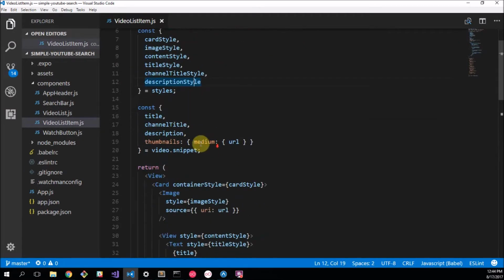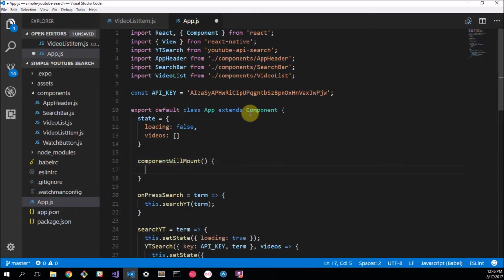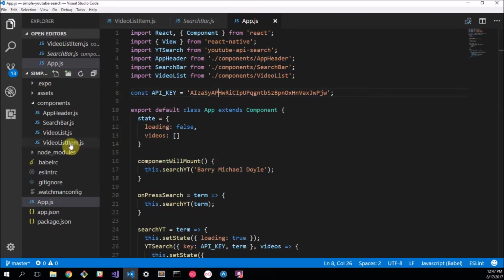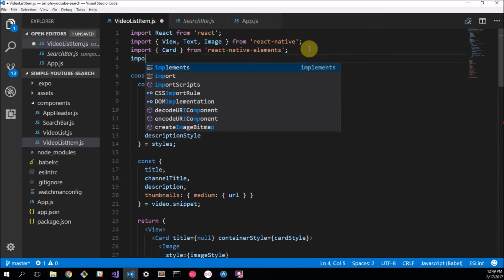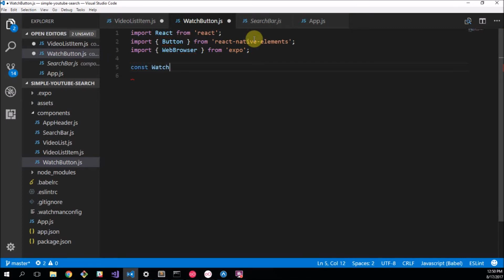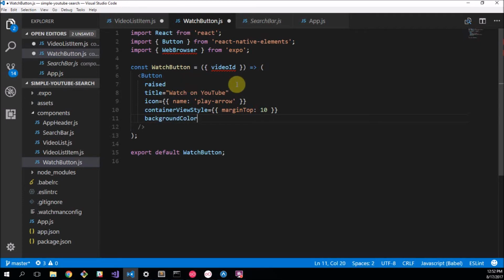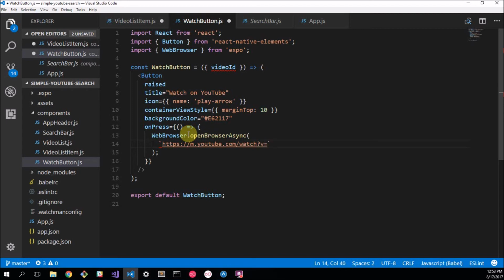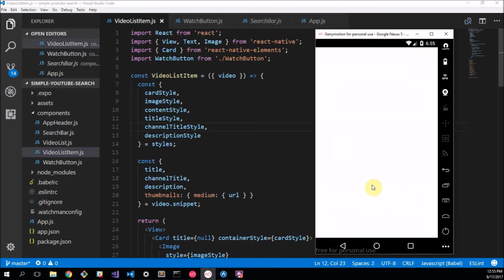Simple YouTube Search App #8: Watching videos on YouTube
🎓 This is part 8 of a tutorial where I show you how to build a Simple YouTube Search application in React Native using Expo. The application will make use of the YouTube Search API.

In this video we got a ton of things done. We started off by fixing that card title bug by making sure we set the title property of our Card component to null. We also set the application's componentWillMount life-cycle event to search videos by default on the application start up. Finally, we created a new WatchButton component which made use of the react-native-element Button component. We styled this button nicely and set an onPress event to open the result URL in the native browser. Our application is basically finished. In the next video we will package it as a .apk and .ipa file.